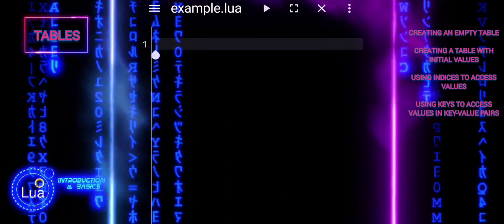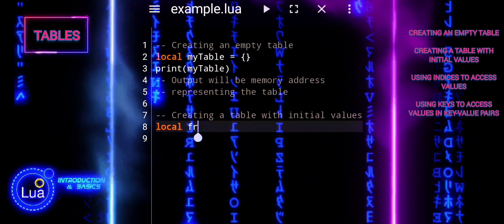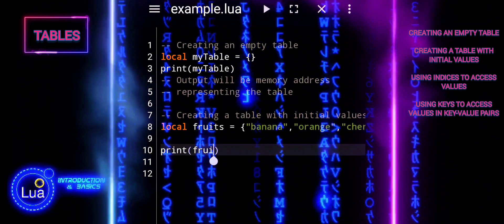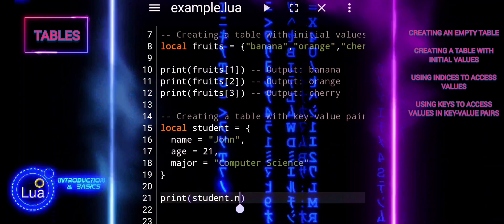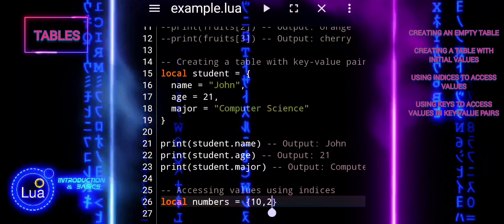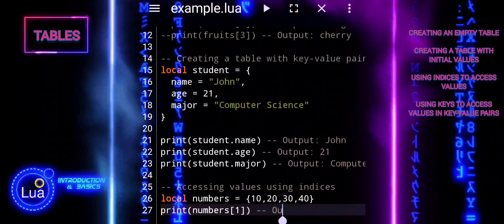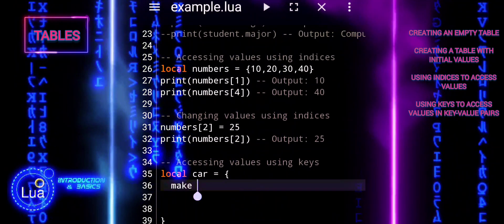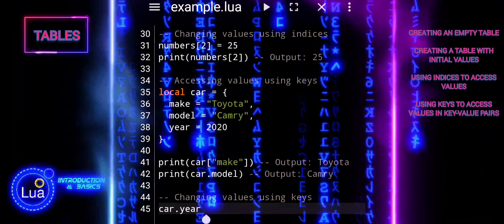#60 Lua Tutorial: Understanding Tables - Creation, Indices, & Key-Value Pairs